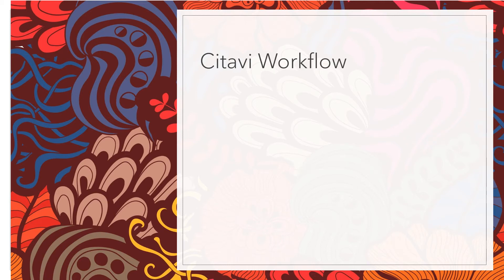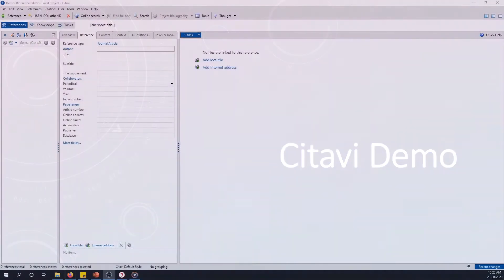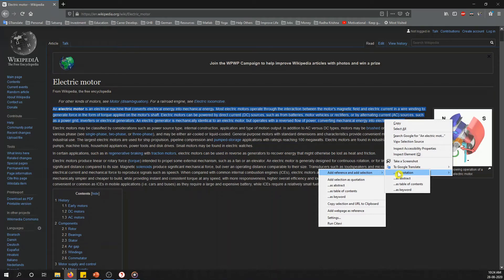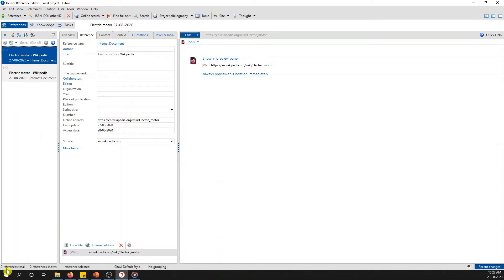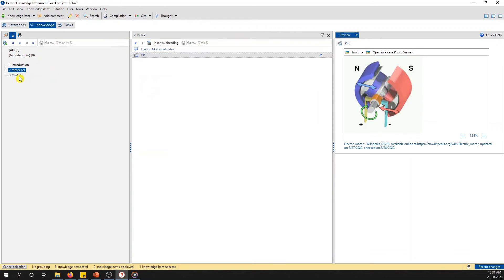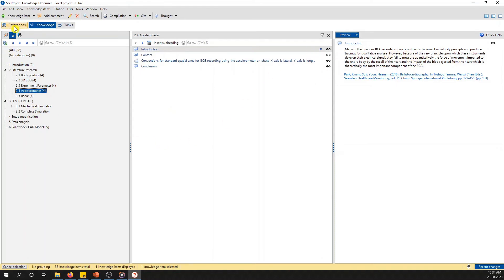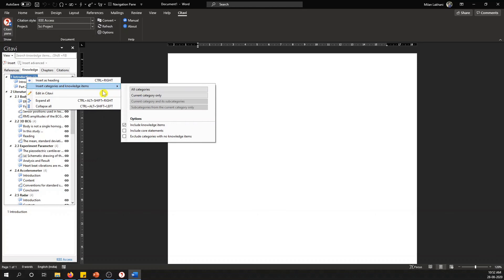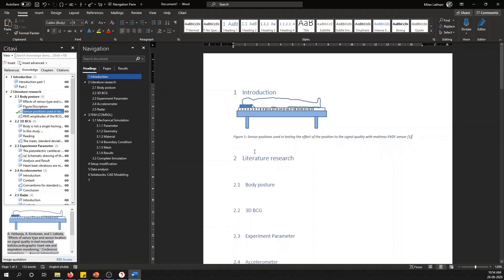[Updated] Automatic Citation How to use Citavi in Word to generate thesis without Background music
Citavi is a program for reference management and knowledge organization for Microsoft Windows published by Swiss Academic Software. Citavi began as a reference management program called LiteRat, developed at the Heinrich Heine University in 1995, and considered version 1.0. The first version to bear the Citavi name was released as Citavi 2. Version 3 was released in November 2010 and was the first version with a user interface in English. Since version 4, released in April 2013, it is possible to switch between English, French, German, Italian, Polish, Portuguese, and Spanish. Citavi 5 was released in April 2015, with editions for single users and teams.

0:00 - Introduction to Citavi Project
2:13 - Demo of Citavi Project
3:55 - Importing Data from Web into Citavi
6:27 - Importing Data from PDF into Citavi
9:38 - Sample Project
11:00 - Data Transfer from Citavi to Word